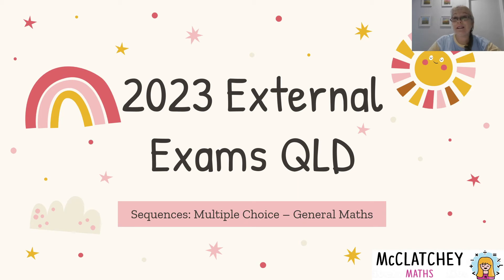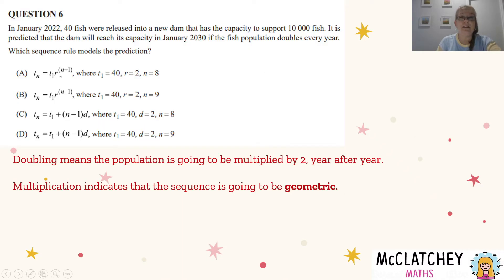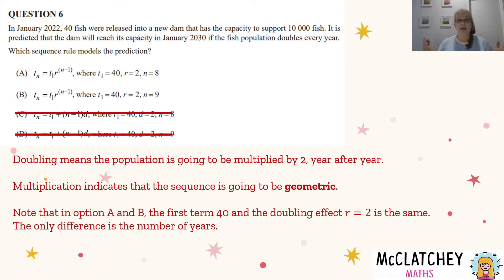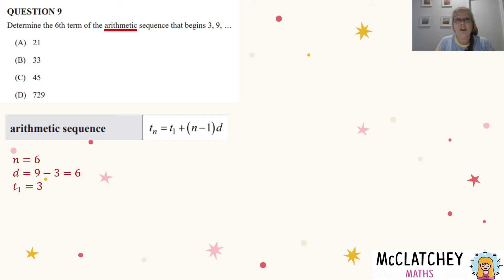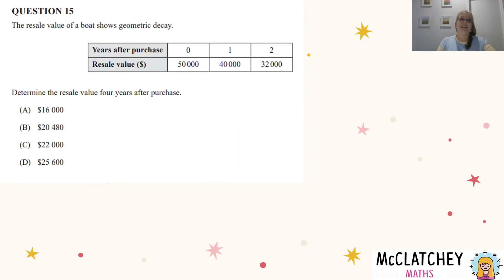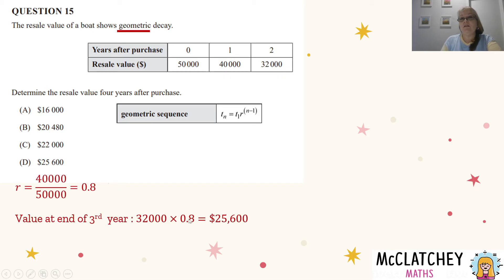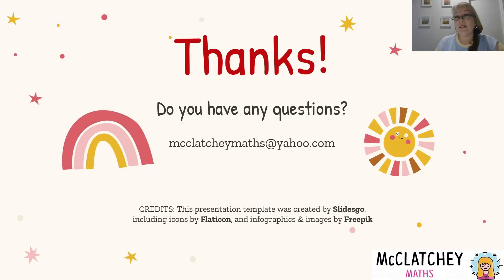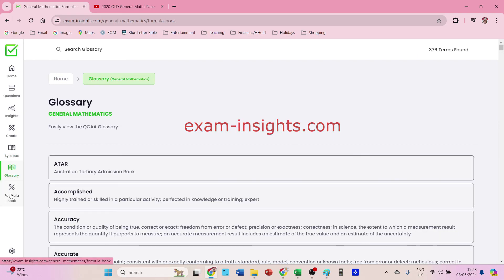2023 External Exams QLD: General Maths Paper 1: Sequences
In this video we will go through solutions for Paper 1, Multiple Choice Questions 6, 9 and 15, on Sequences for General Maths. We will use recurrence relations and the general rules to find future values in sequences.